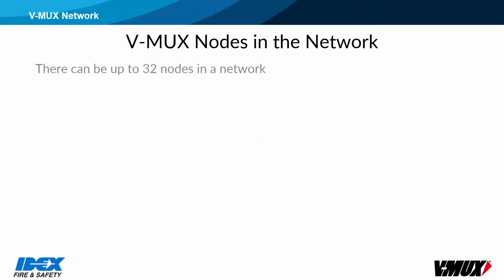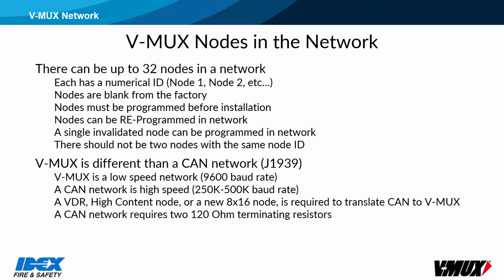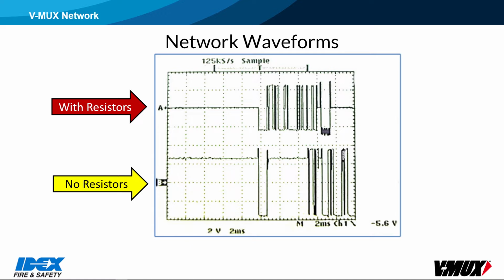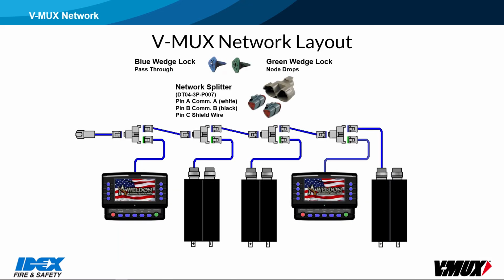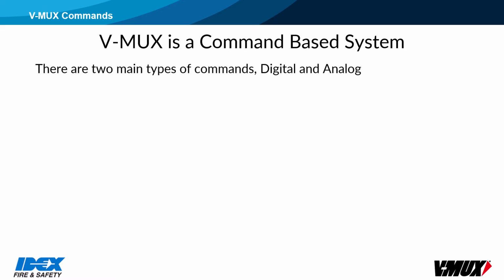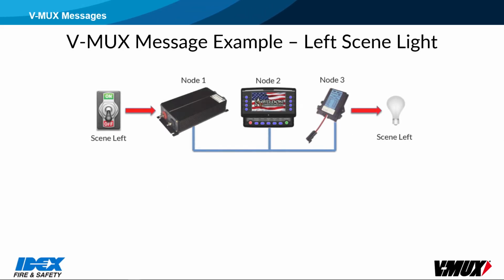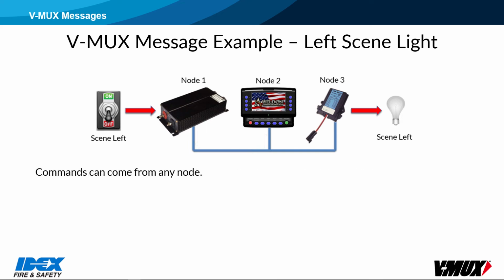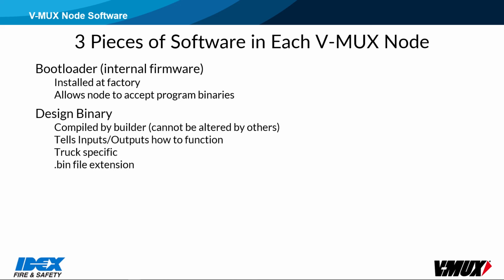Video 2 V-MUX Intro Part 2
Video 2 of a Seven Part Series on the Weldon V-MUX system. Videos 1 and 2 are Introductions to the system.